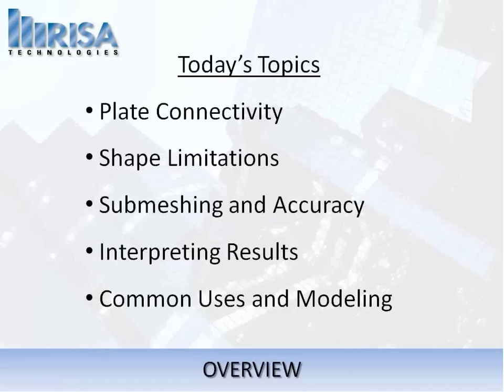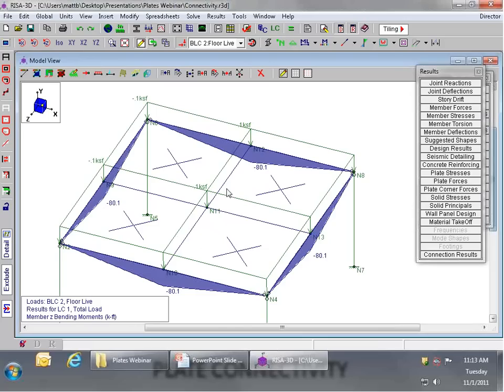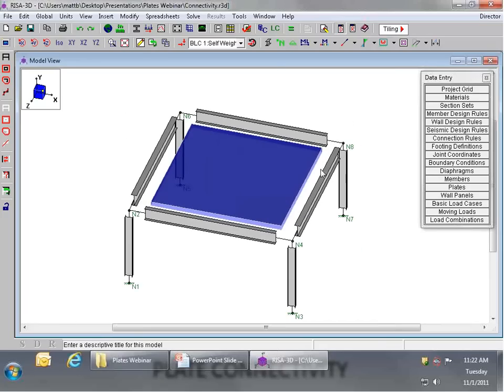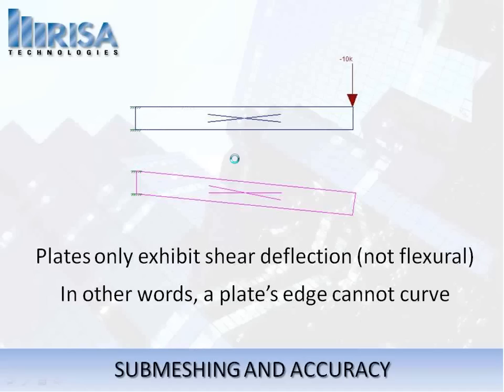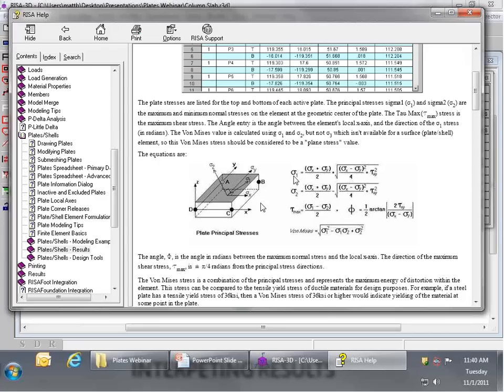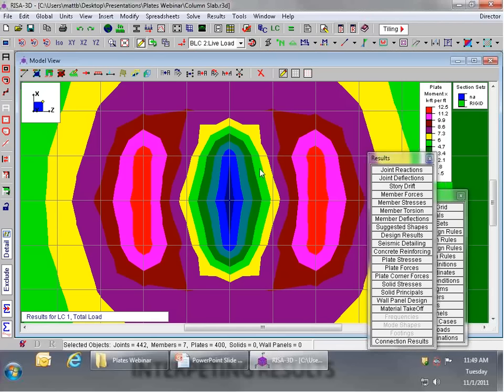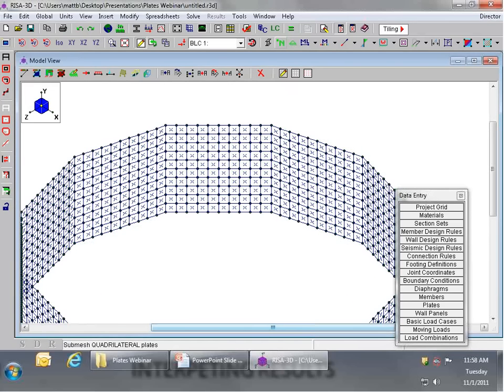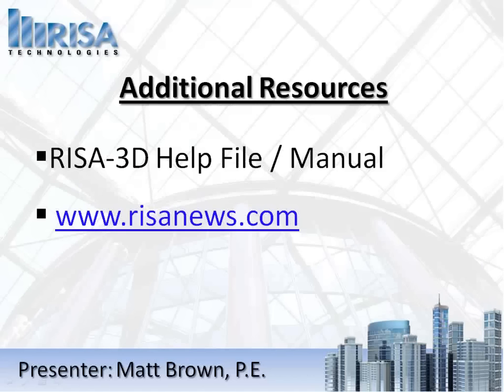Plate Design in RISA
Learn how to correctly model plates within RISA as well as how to interpret plate results. Special emphasis will be placed on proper plate meshing, plate connectivity, and important limitations such as aspect ratios. Based off of our popular RISA-3D Training Class this webinar will cover topics that are relevant to both RISA-2D and RISA-3D.